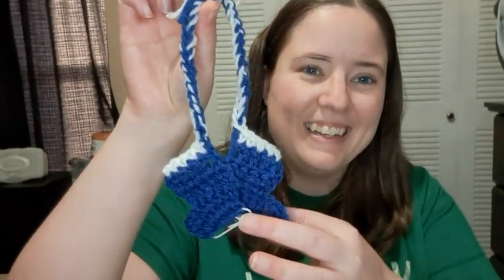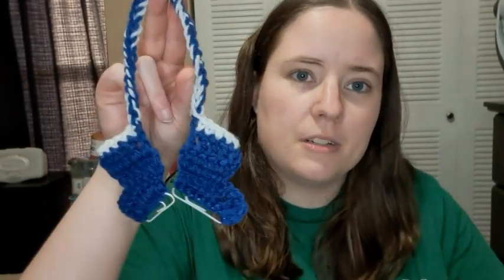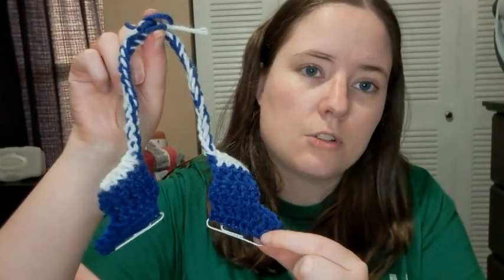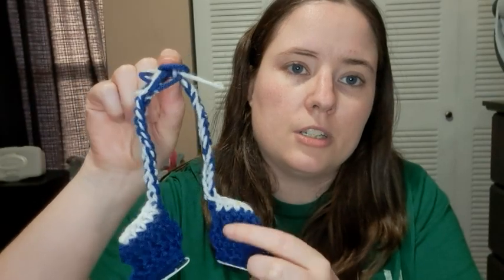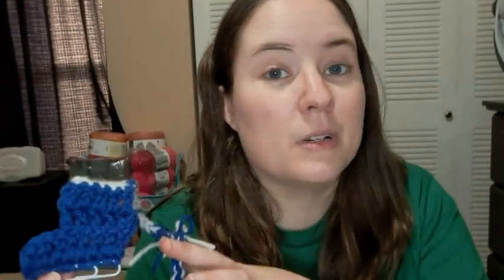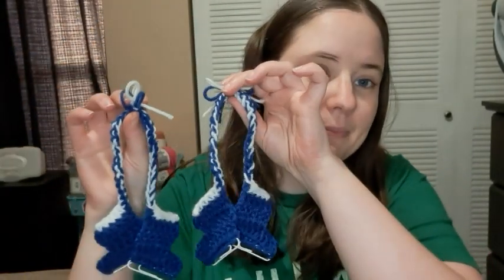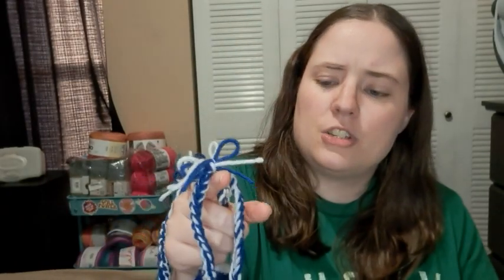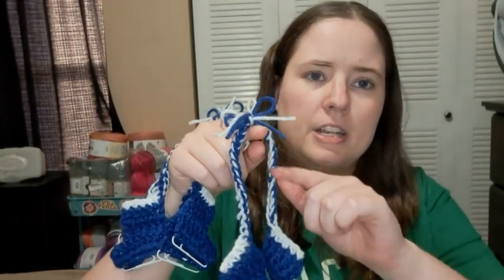deckthehallscollab | Christmas In July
Happy Mail
Ella Roberts